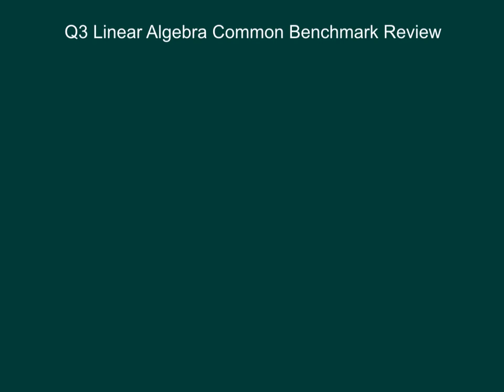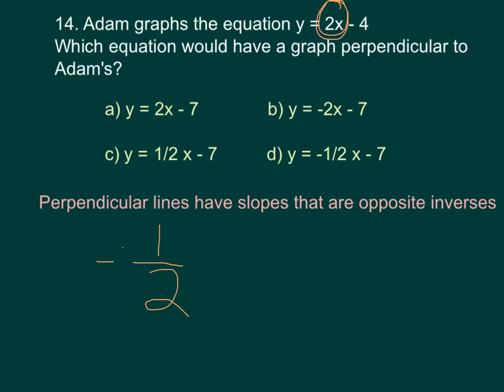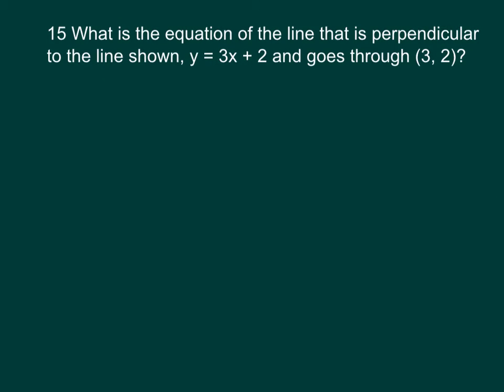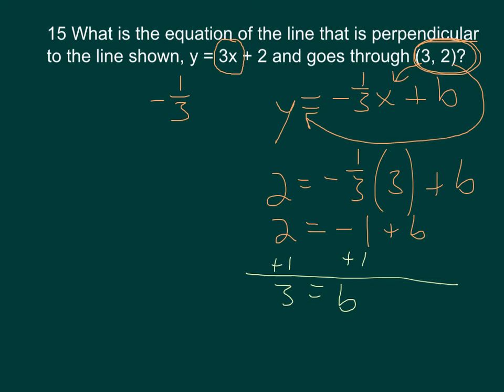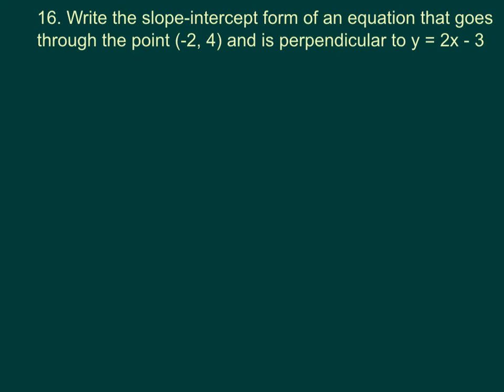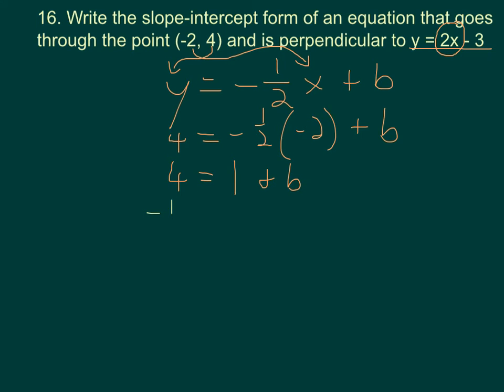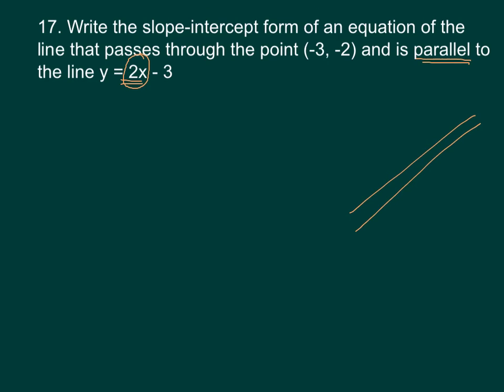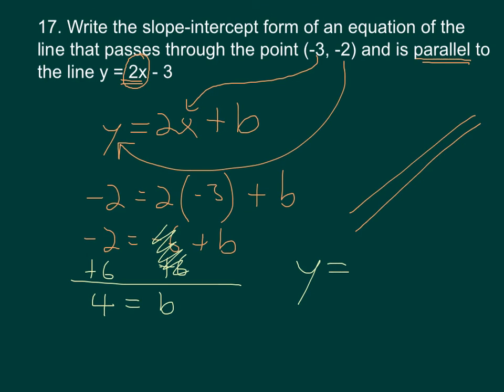Q3 Common Benchmark Review questions 14-17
Q3 Willow Creek Common Benchmark Review